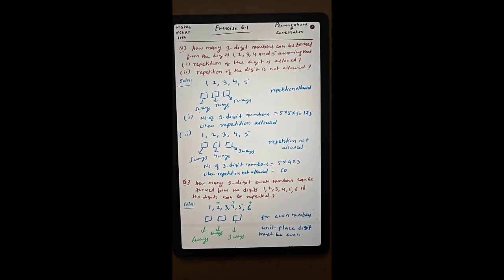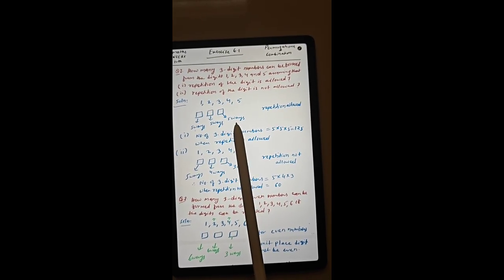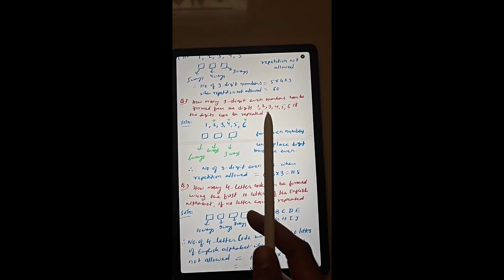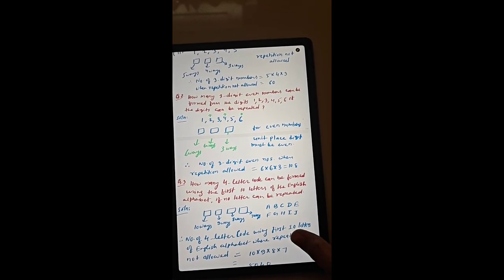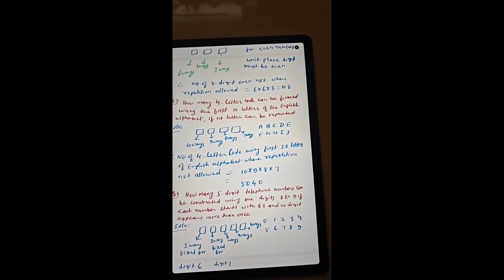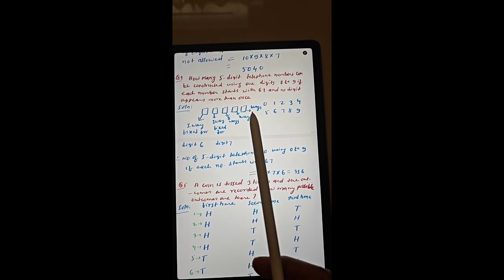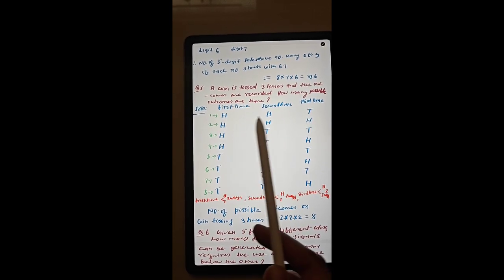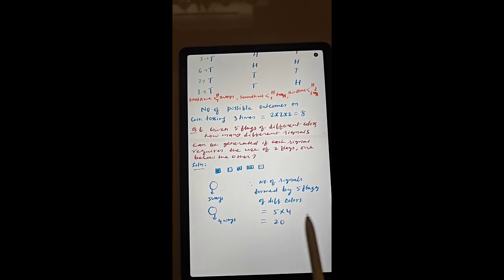Solution ex6.1 permutations and combinations 11th Maths